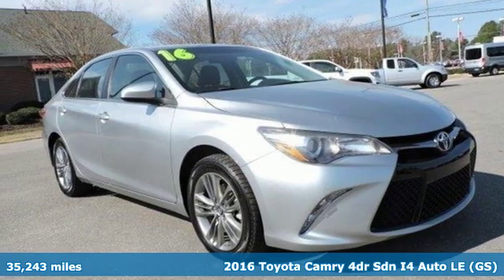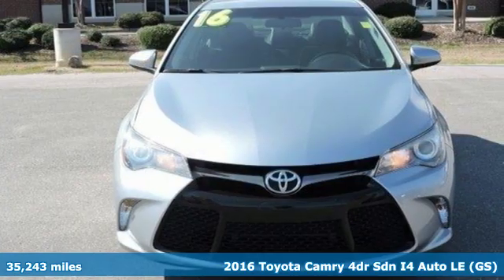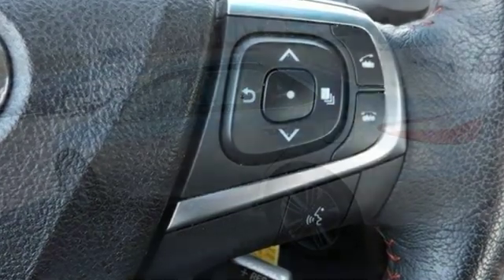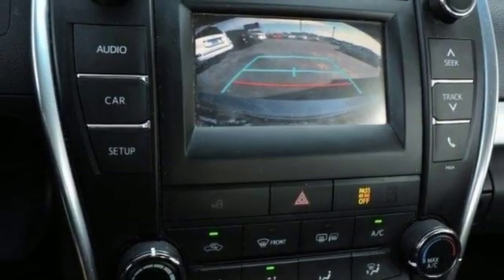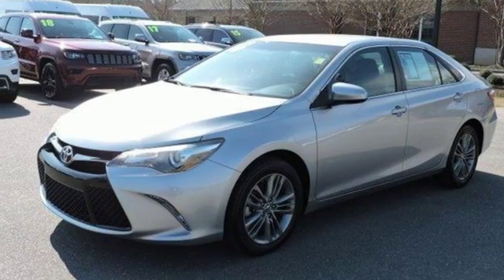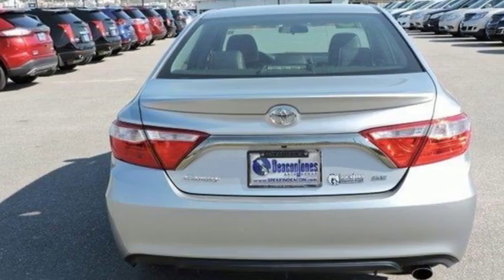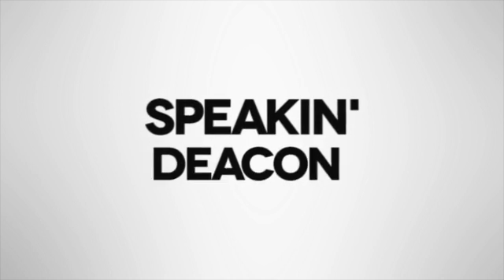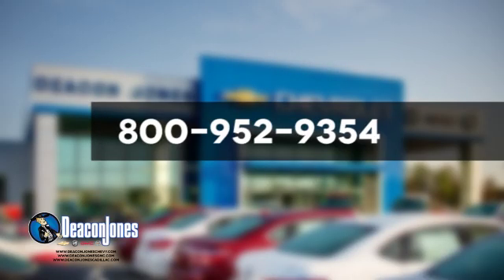2016 Toyota Camry Smithfield NC Selma, NC KJ11428 - SOLD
Year: 2016
Make: Toyota
Model: Camry
Trim: 4dr Sdn I4 Auto LE
Engine: L 2.5L 4 Cylinder Engine
Transmission: AUTOMATIC
Mileage: 35243
Stock #: KJ11428
VIN: 4T1BF1FK8GU546565
LOW MILES - 35,243! LE trim. JUST REPRICED FROM $17,944, $700 below NADA Retail!, EPA 35 MPG Hwy/25 MPG City! Bluetooth, CD Player, Back-Up Camera, iPod/MP3 Input. CLICK NOW! KEY FEATURES INCLUDE: Back-Up Camera, iPod/MP3 Input, Bluetooth, CD Player MP3 Player, Remote Trunk Release, Keyless Entry, Steering Wheel Controls, Child Safety Locks. EXPERTS REPORT: Edmunds.com explains The 2016 Toyota Camry provides one of the most comfortable and spacious cabins of any midsize family sedan. There's plenty of headroom and legroom up front and not much less in back, where even taller adults will be content to ride for extended periods.. Great Gas Mileage: 35 MPG Hwy. EXCELLENT VALUE: Reduced from $17,944. This Camry is priced $700 below NADA Retail. WHY BUY FROM US: Choose from thousands of preowned vehicles at Deacon Jones. Deacon Jones opened his first used car lot in 1974 in Princeton, NC and has offered quality preowned vehicles to Johnston and surrounding counties for 34 years. Find domestics and imports- something to fit everyone's budget. Financial Hardships? Give Deacon Jones the opportunity to help you reestablish your credit. We look forward to assisting you with your next vehicle purchase. Eastern N.C.'s Largest Volume Dealer. Pricing analysis performed on 1/28/2019. Fuel economy calculations based on original manufacturer data for trim engine configuration. Please confirm the accuracy of the included equipment by calling us prior to purchase.

Address:
1115 North Bright Leaf Blvd